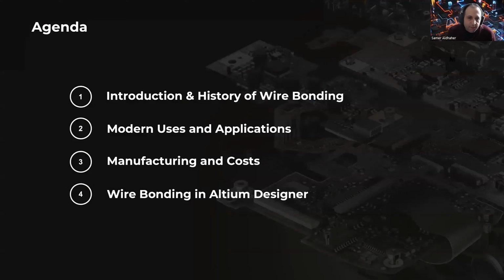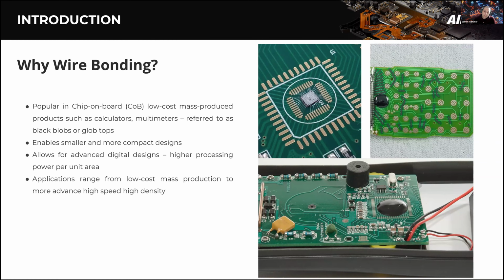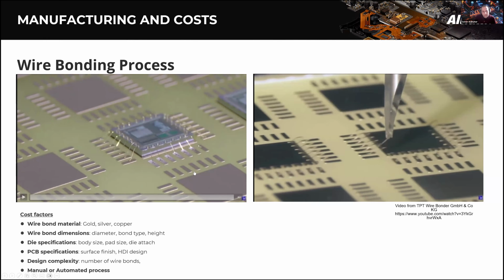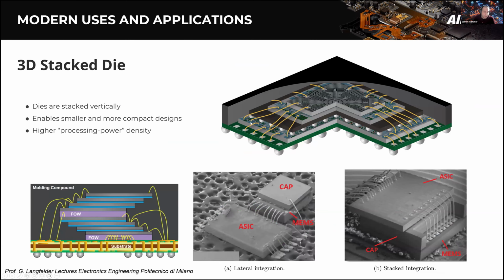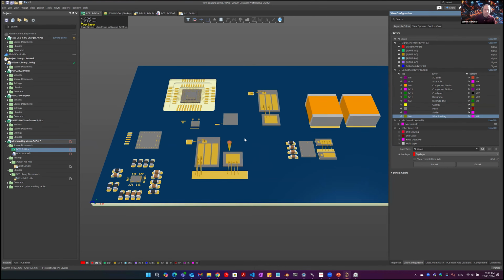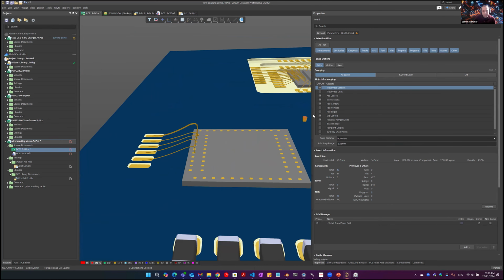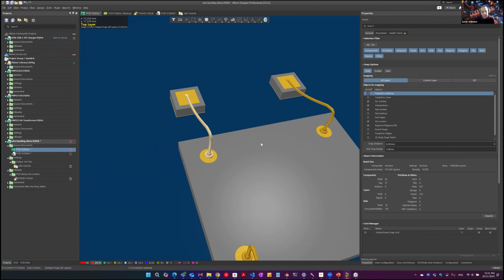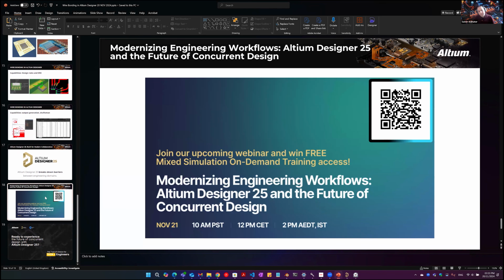Wire Bonding in Altium Designer: Features and Capabilities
At the Hardware Design Masterclass Conference in Wrocław, Altium had the opportunity to showcase a feature from our toolkit. Samer Aldhaher delivered a presentation on the Wire Bonding feature, and now, we're excited to premiere it here on the Altium Academy YouTube channel.

In this session, Sam discusses:

- What Wire Bonding is and its practical uses
- Key information about the wire bonding process
- Modern applications and trends

Additionally, the presentation includes a live demo in Altium Designer 25, highlighting the main features and capabilities of this powerful tool.